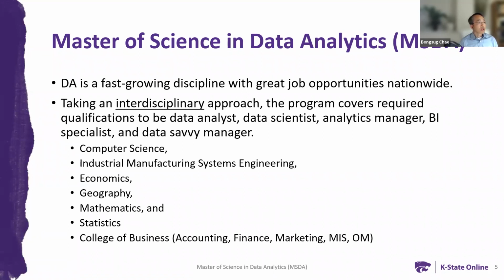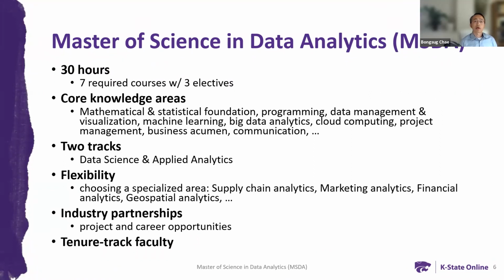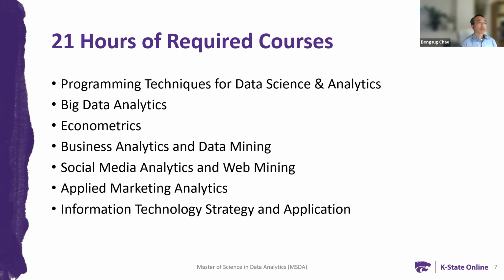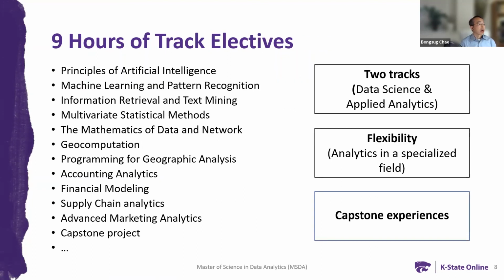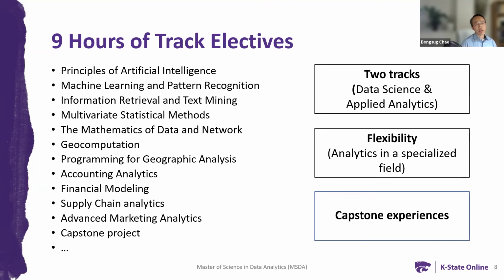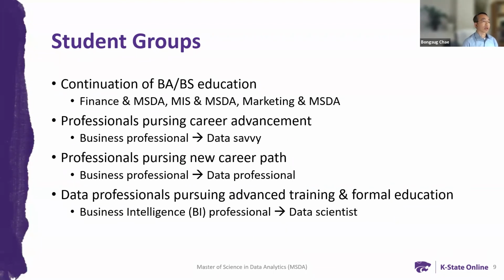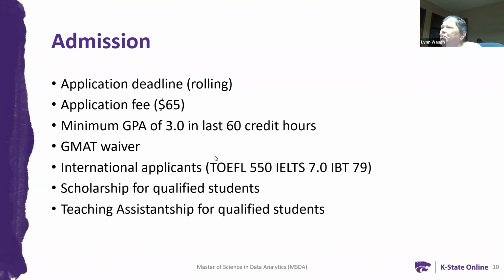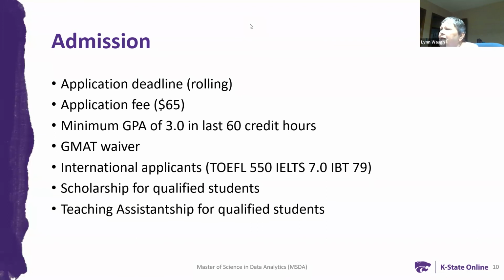Data Analytics Webinar Oct 26 | K-State Online